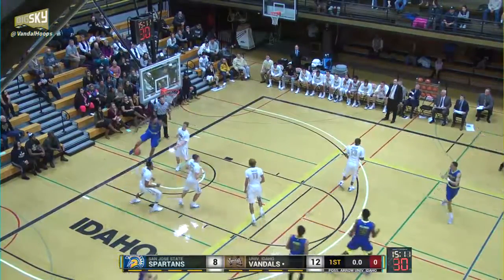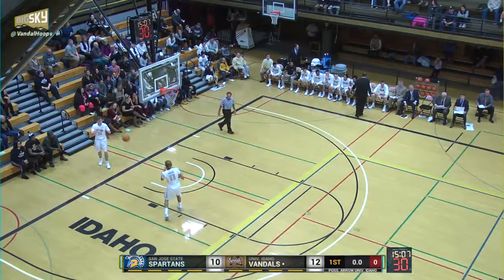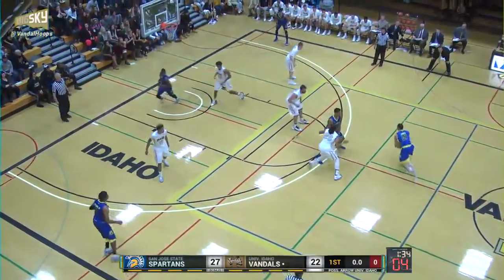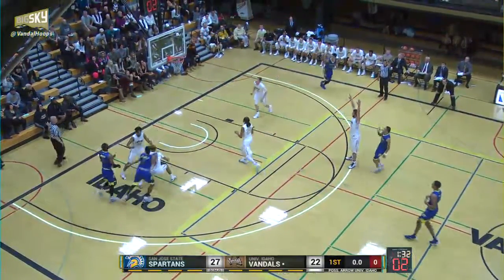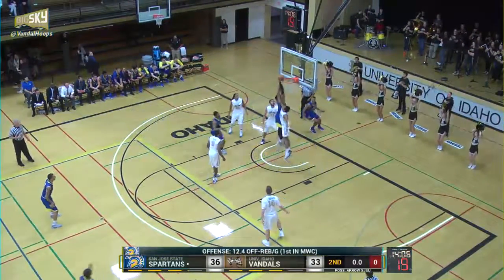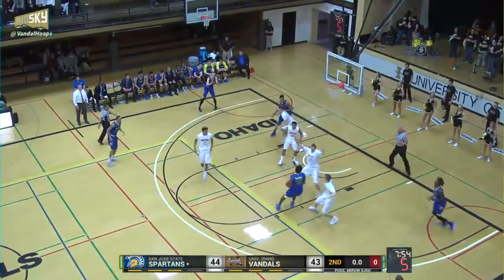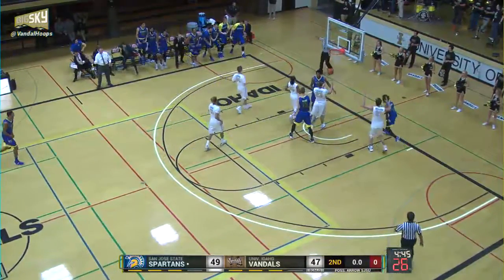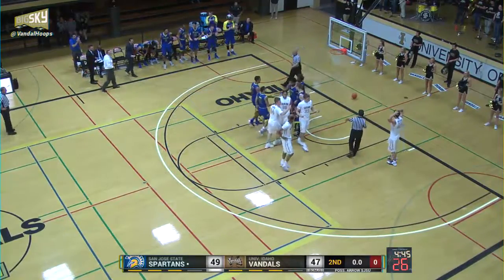Highlights - SJSU defeats Idaho 58-49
Moscow, Idaho --- In gritty and frenetic fashion, the San José State men's basketball team defeated the University of Idaho 58-49 on the road.

The victory gives SJSU back-to-back wins away from home for the first time since December of 2012 with wins at Texas State and UT Arlington.

Three times during the last five minutes an Idaho player challenged Brandon Clarke at the rim, and all three times they were sent away. The Vandals scored just one basket, an Arkadiy Mkrtychyan layup, in the final 6:43 of the game.